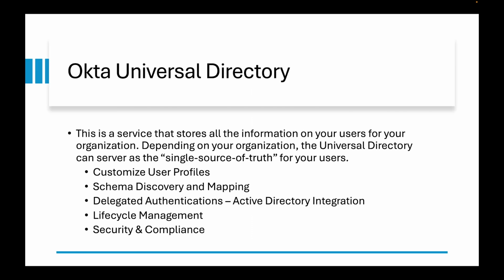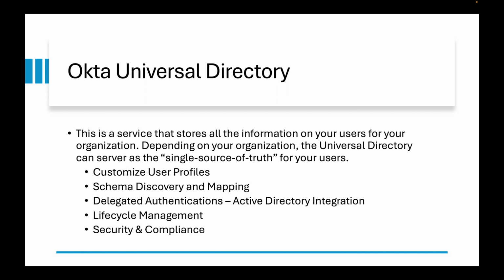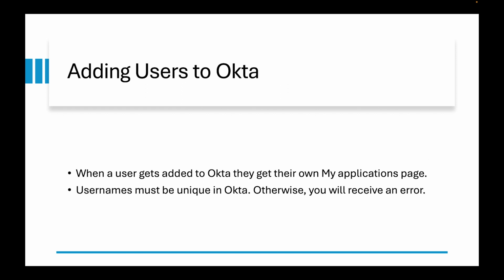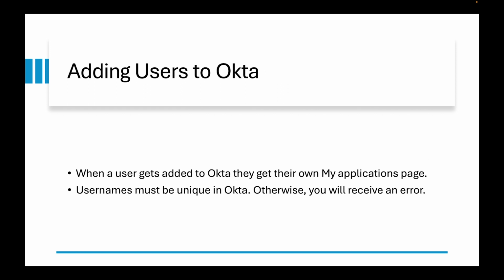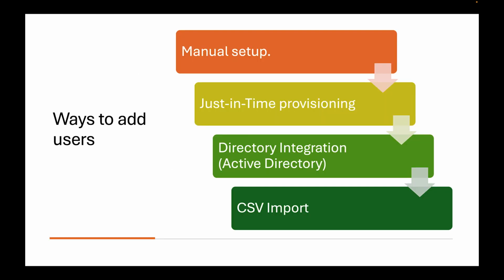Okta Master Course - What are Users in Okta Universal Directory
In this video, we will talk about users in Okta, the type of users, and also introduce you to the term Okta Universal Directory.